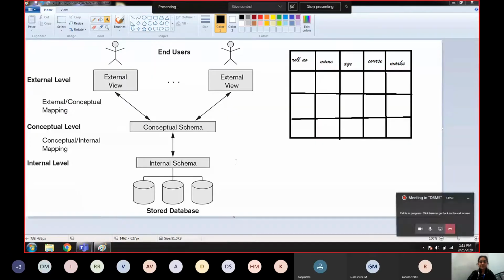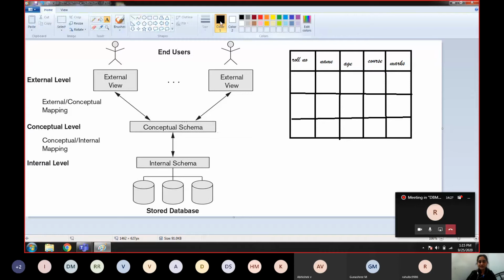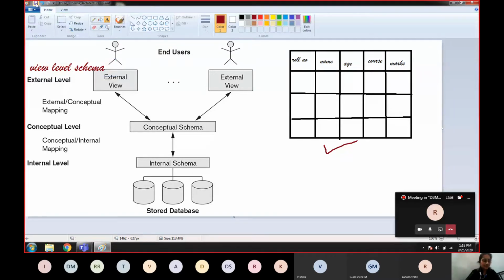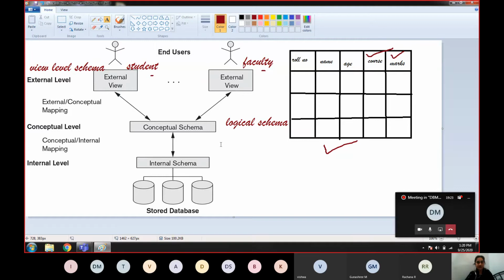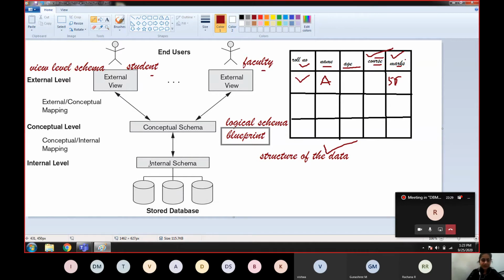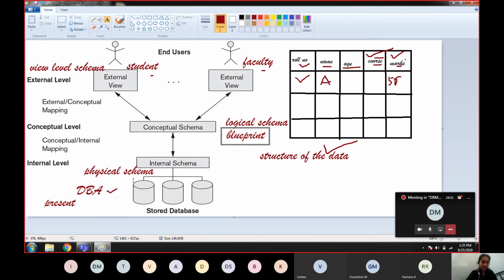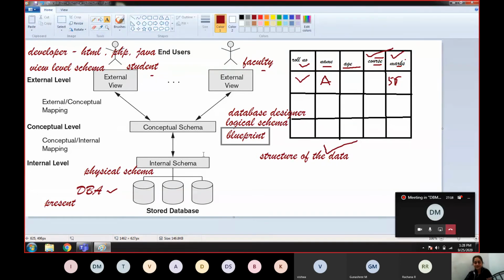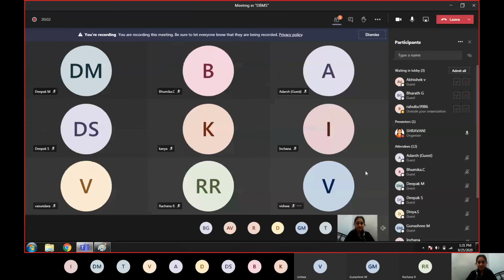DBMS 3 TIER ARCHITECTURE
DBMS 3 TIER ARCHITECTURE EXPLANATION by SHRAVANI B, Asst. Professor, Dept of Computer Science, Surana College, Bangalore